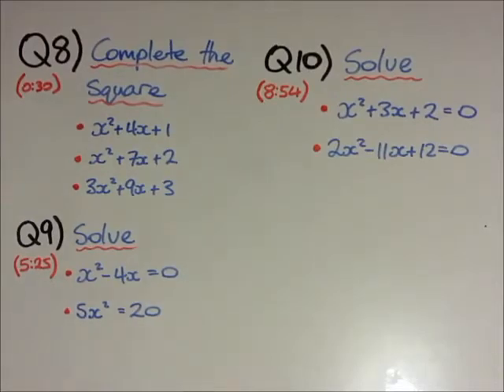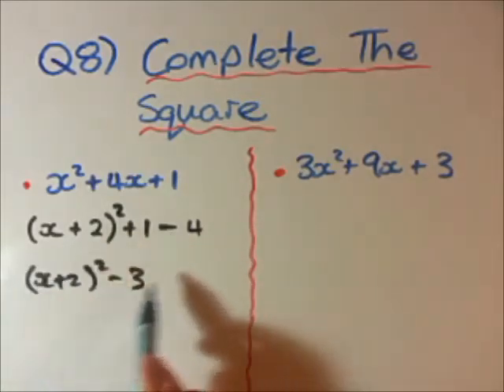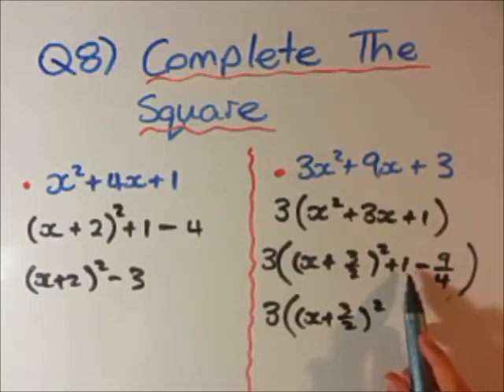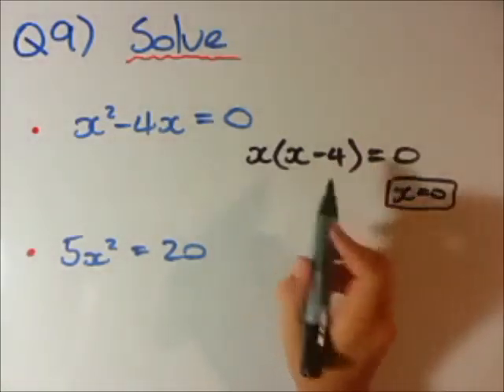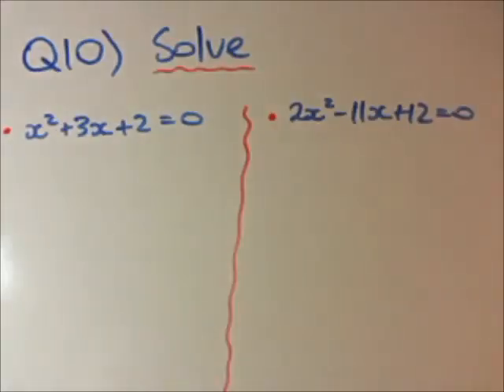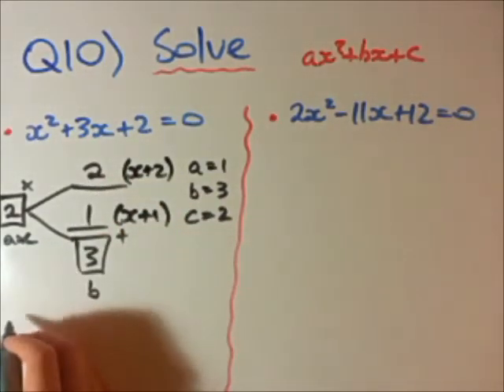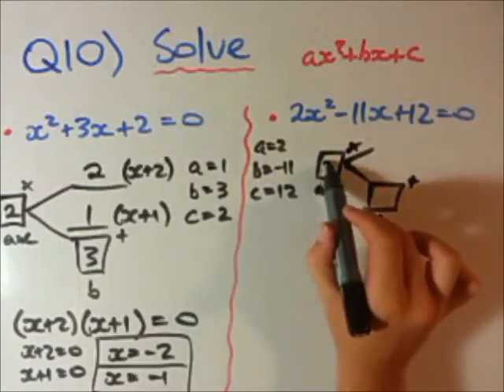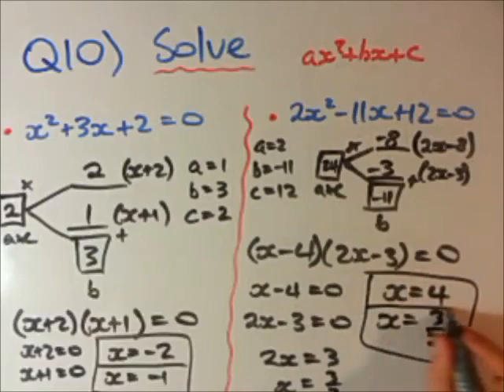Solving Quadratic Equations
We have learnt how to factorise and complete the square, this video looks at the next step which is how to actually solve the quadratics.  Presented by Foxmaths!